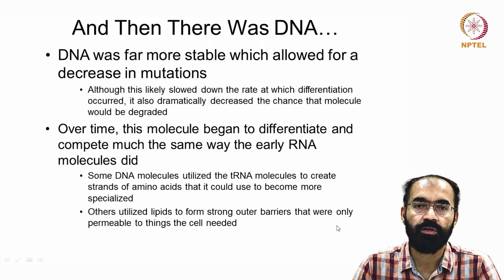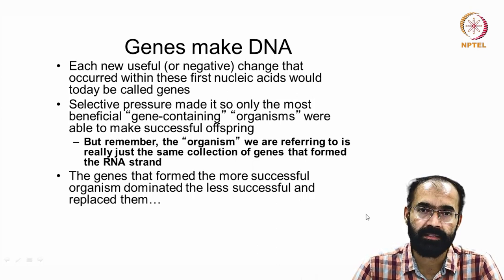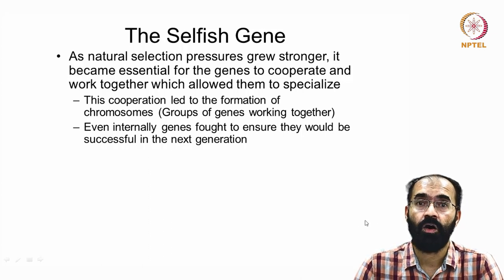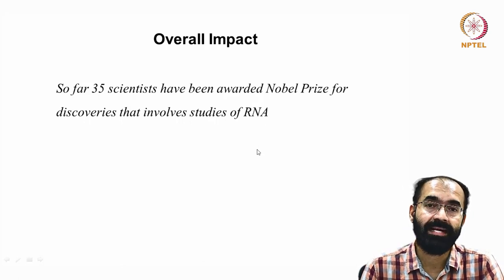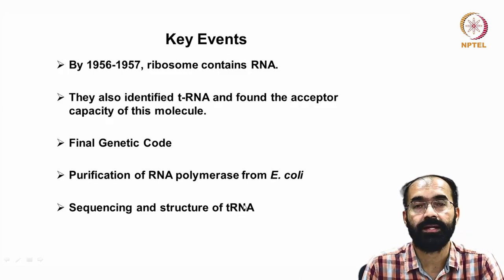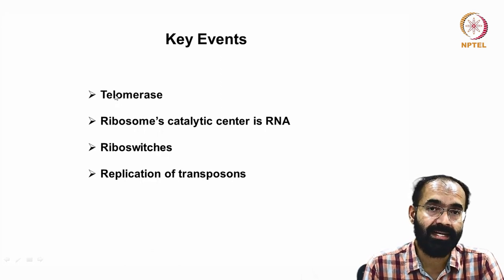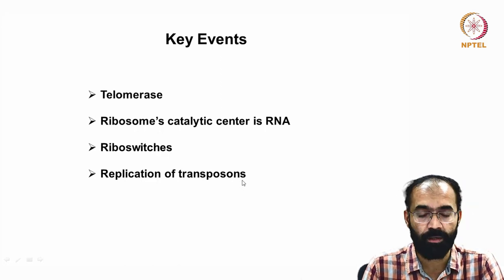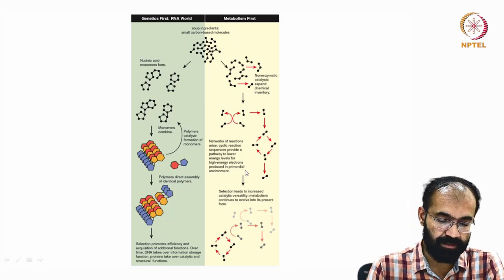Introduction to RNA Biology and RNA World-Origin of RNA Enzymes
Key events in RNA biology. Origin of the common ancestor of all life forms. Ribosome as ribozyme